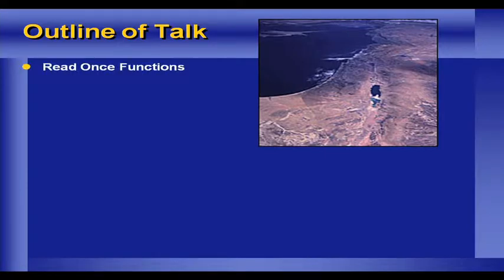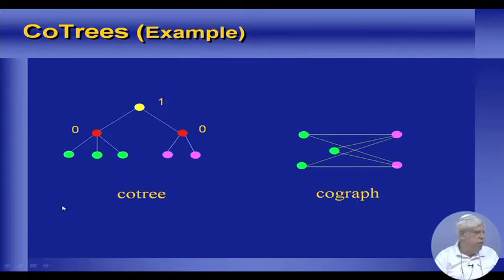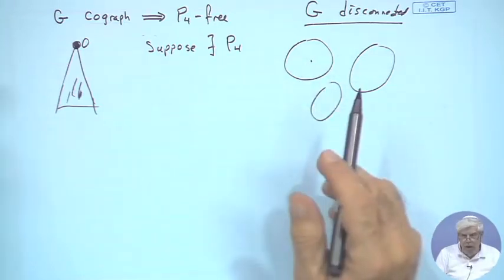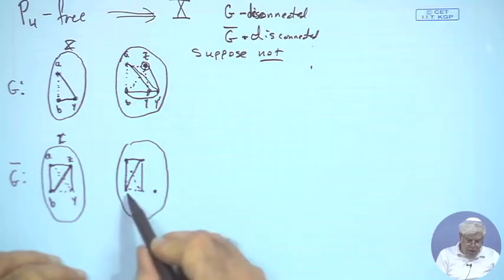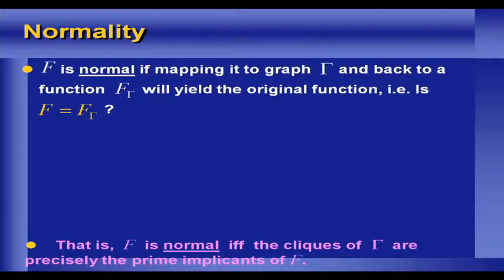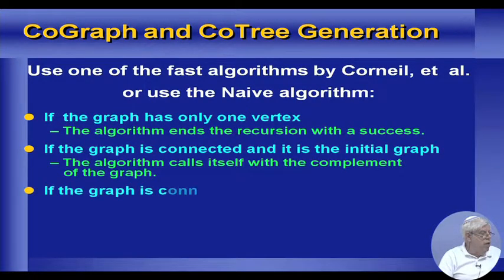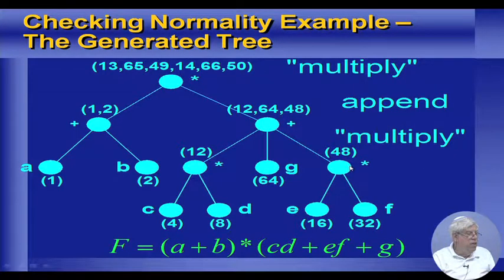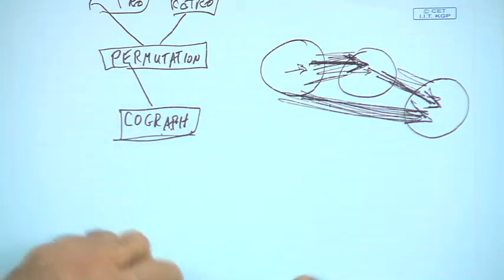Prof Martin Charles Golumbic Read once functions and cographs 06 02 2017